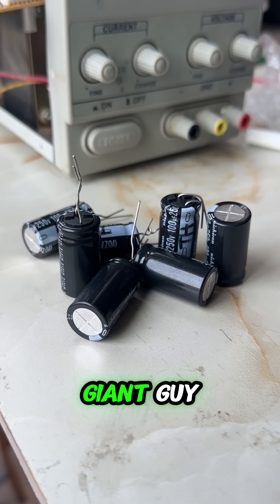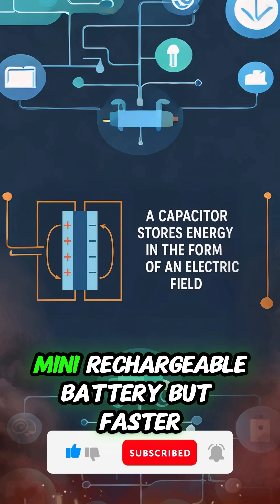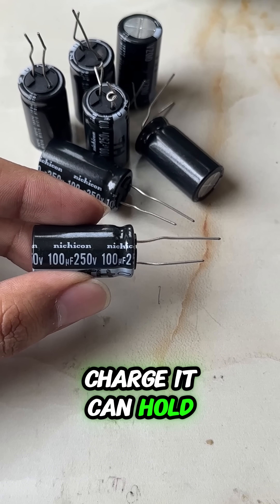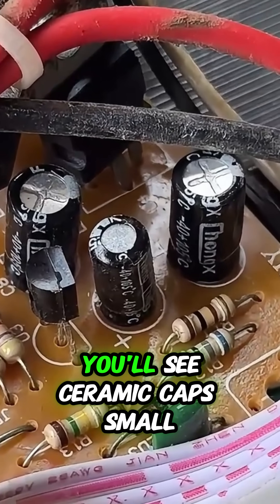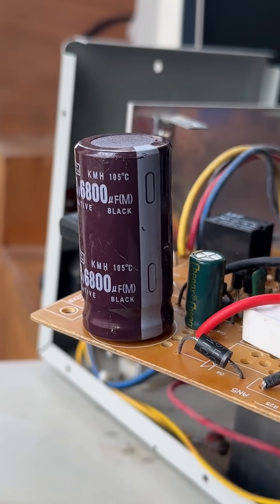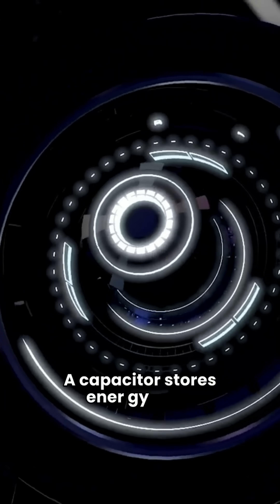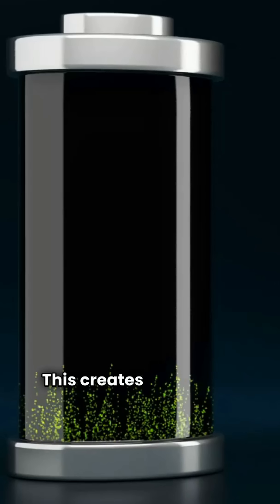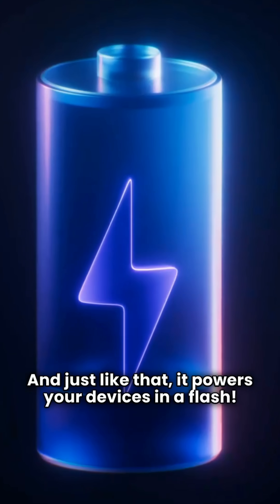⚡ What is a Capacitor? Fast & Easy Explanation in 1 Minute!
💡 Ever wondered what a capacitor really does?
In just 60 seconds, this video will explain the basic working principle of a capacitor, its purpose in electronic circuits, and where you’ll find them used!

Whether you're an EEE student, a tech enthusiast, or just starting with electronics this short makes it simple and clear.

How does a capacitor store charge?

Where are capacitors used?